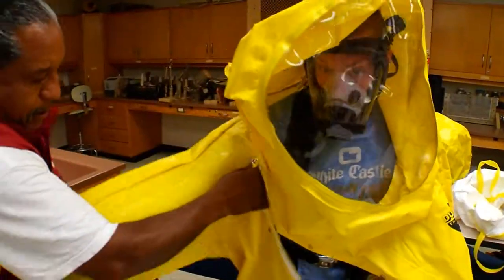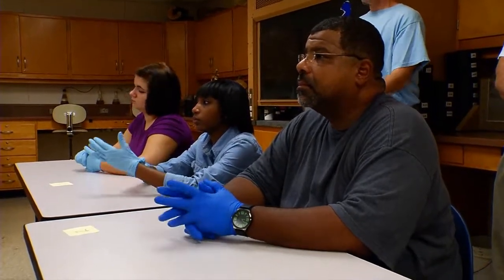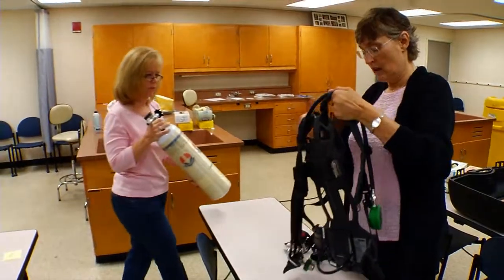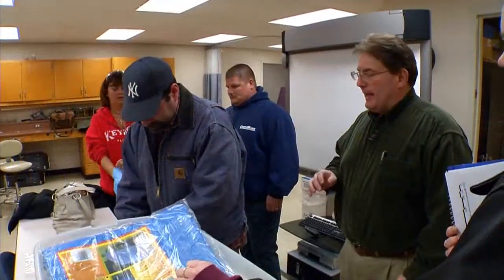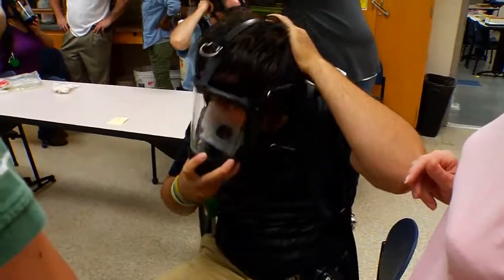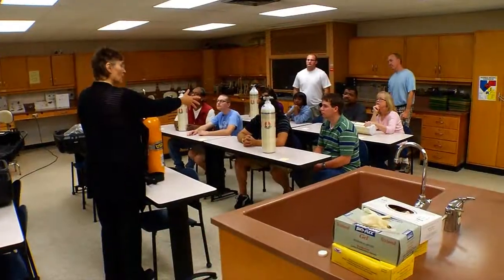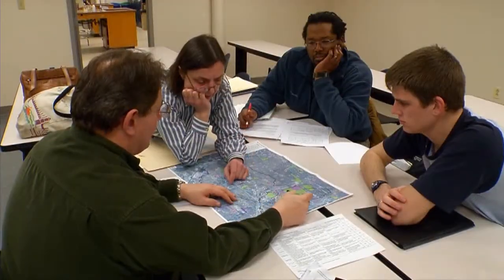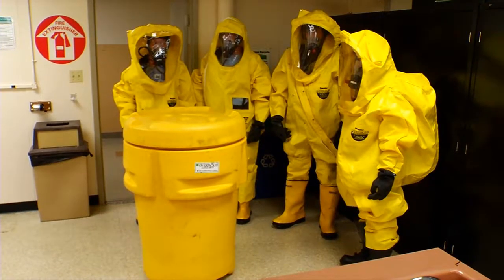Environmental Health and Safety Technology at Tri-C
The Environmental Health and Safety Technology at Cuyahoga Community College prepares students for a career in providing a clean environment.  The EH&S Management option will prepare you for work in the public or private sector, ensuring the government and industry comply with Environmental Protection Agency (EPA) and Occupational Safety and Health Administration (OSHA) regulations.